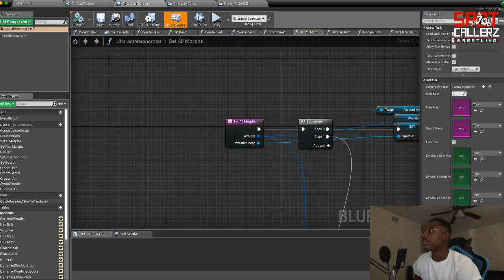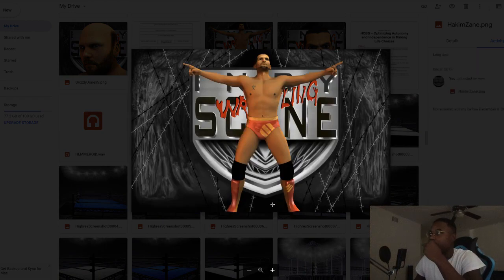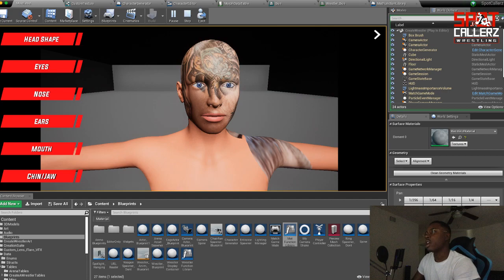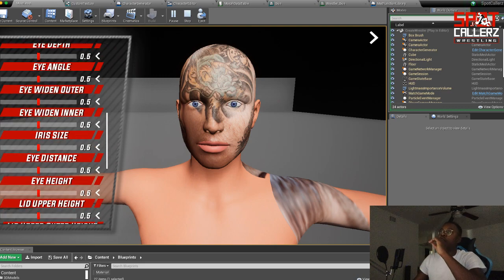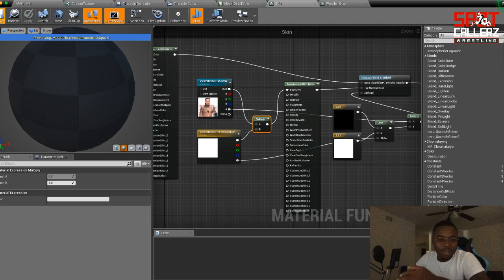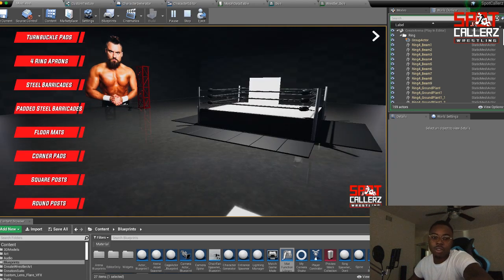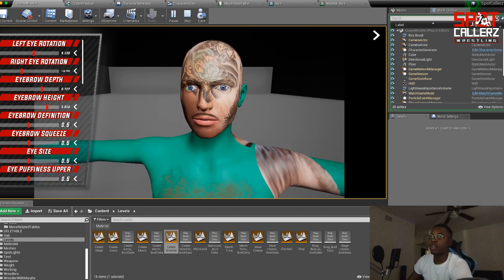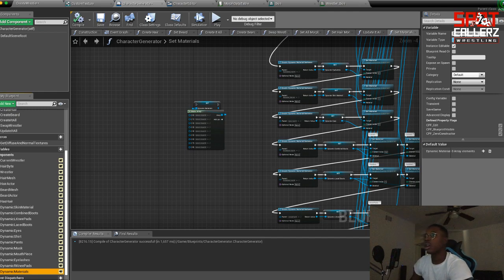Spot Callerz Wrestling Game - Dev Stream (11/12/19)